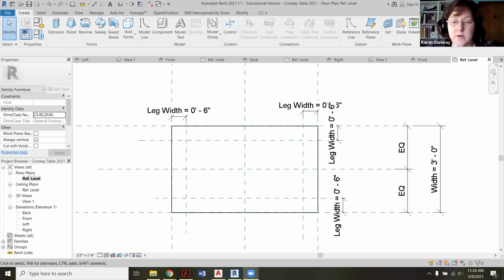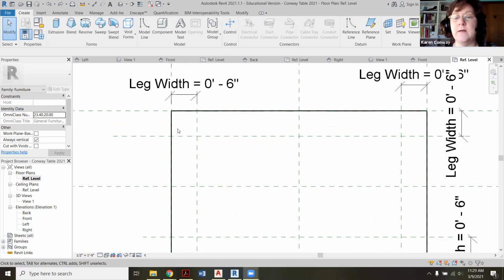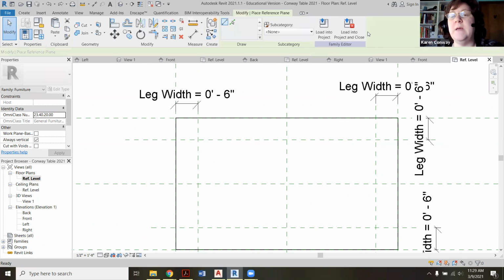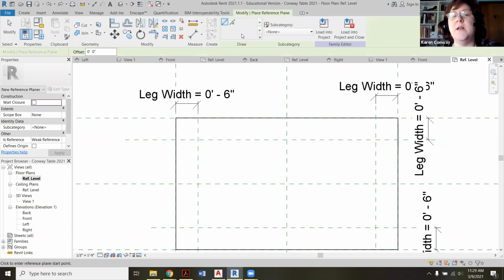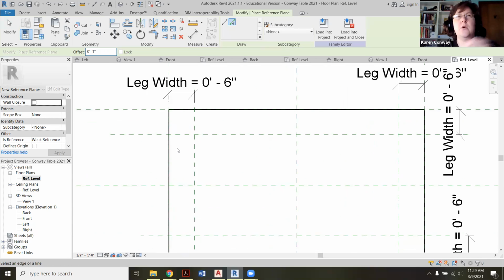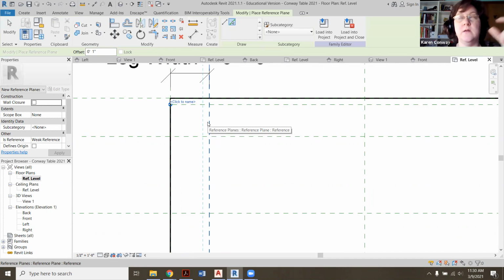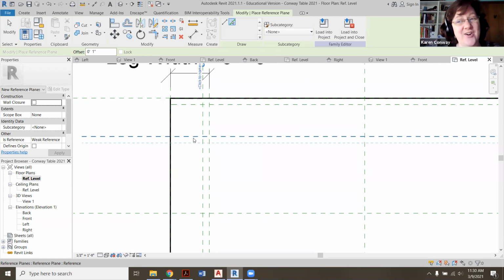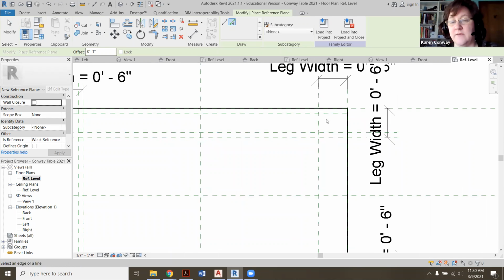Revit - 2b Table Leg Tapers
Setting up your reference plan so the table leg will taper